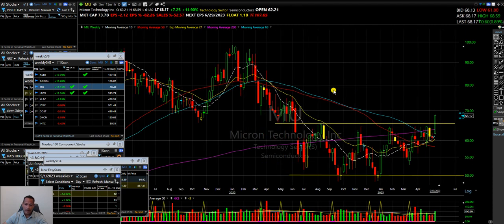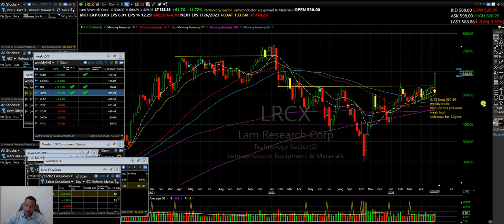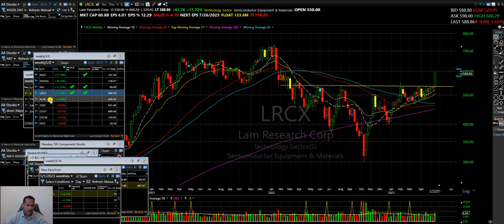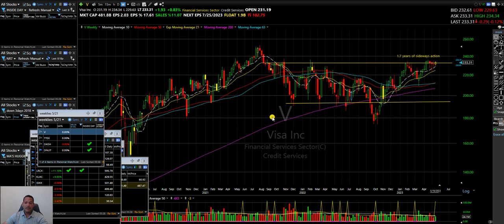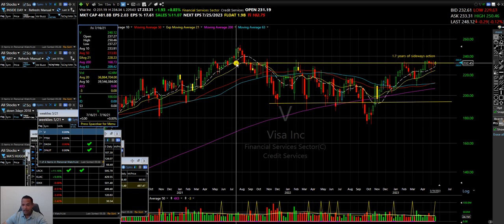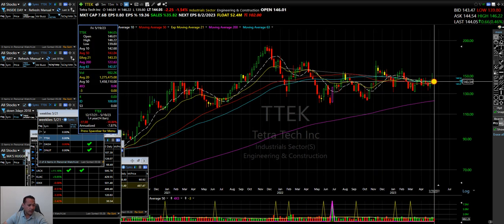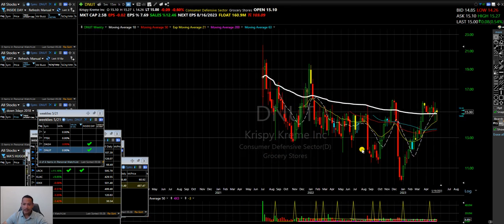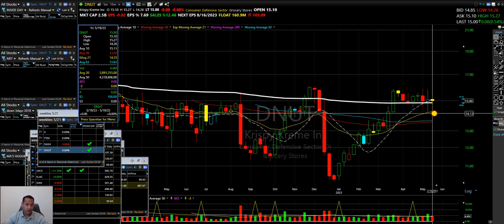Weekly Set-Ups for This Upcoming Week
Weekly Set-Ups for This Upcoming Week; $DASH $DNUT $V $TTEK